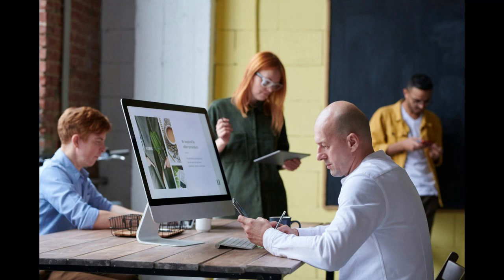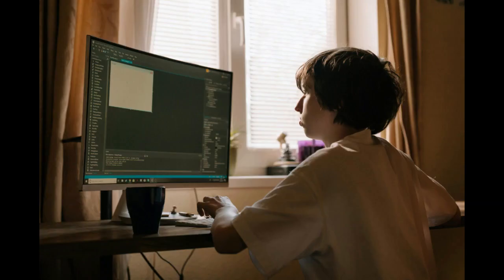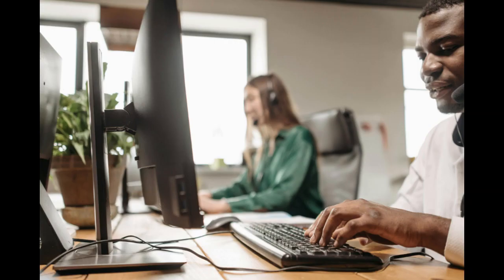How to Start a UGC Business | Free UGC Business Plan Template Included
Starting a UGC business step by step.